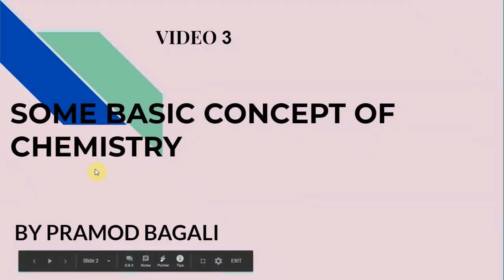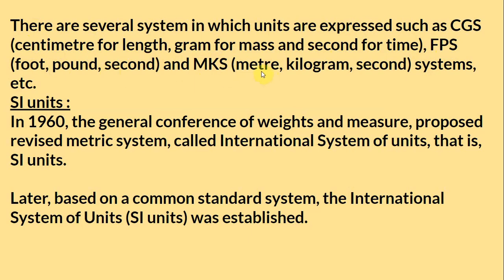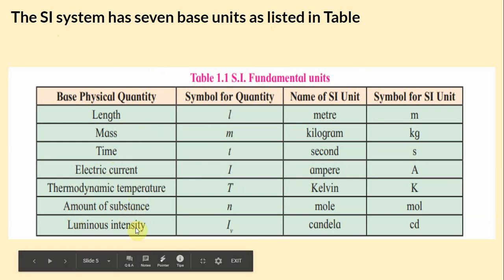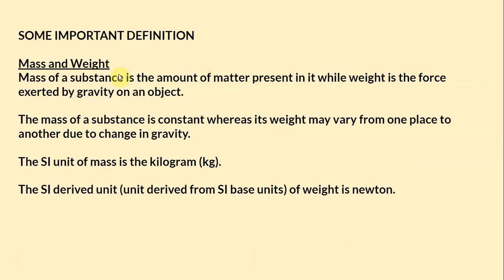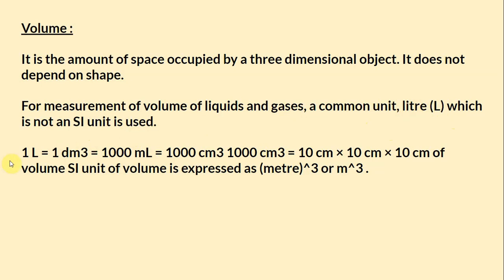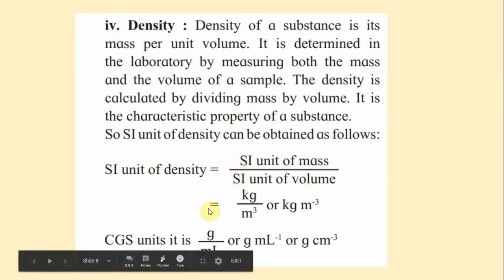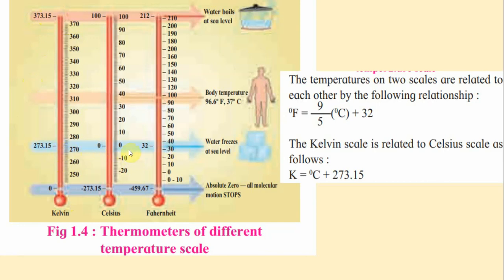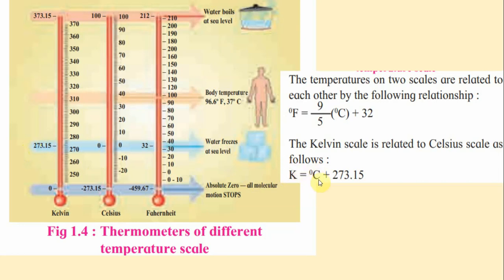SOME BASIC CONCEPT OF CHEMISTRY VIDEO 3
This video includes the matter and its all types and definitions.